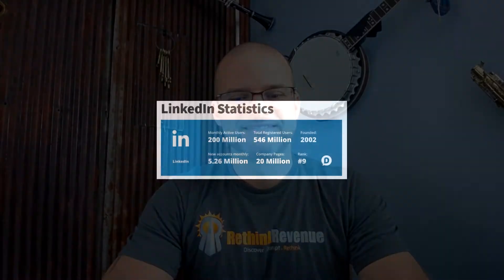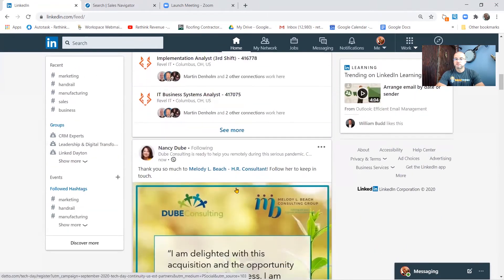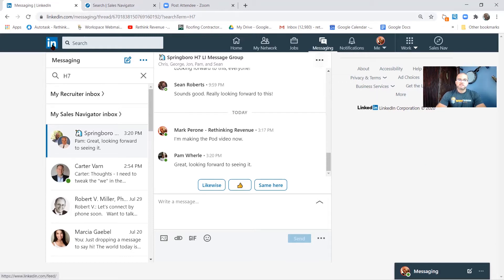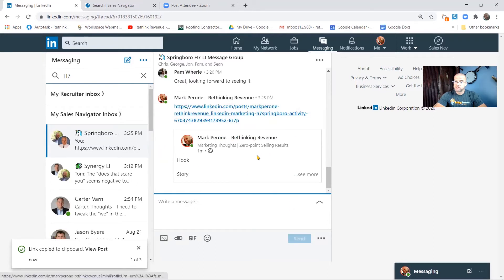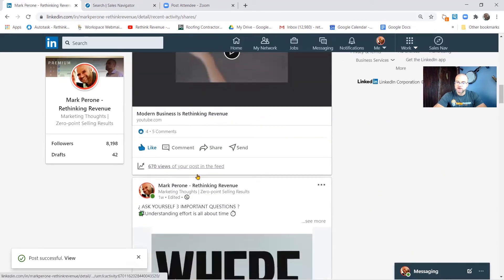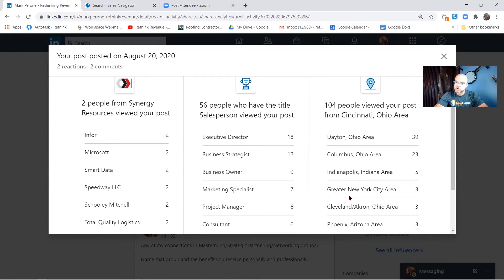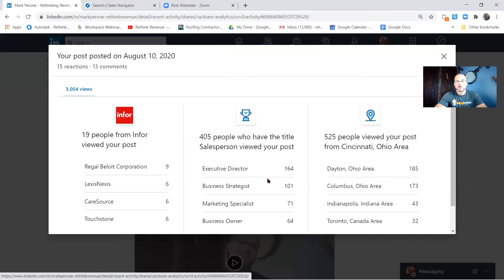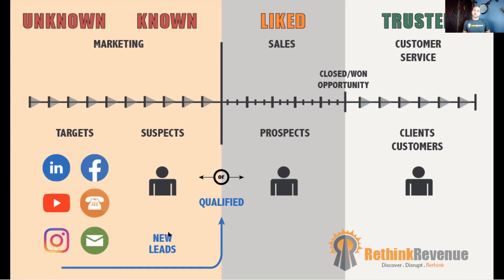LinkedIn Overview Pod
Understanding a group effort on LinkedIn helps impact your personal knowledge and professional success starts with new understanding.

LinkedIn offers a unique way to bring polish to your appearance and drive new connection your way. By collaborating in a simple LinkedIn Messaging group you elevate your game.

This video is a walk through of LinkedIn. It starts with the general presentation of the feed and ends with a concept, team approach to using the platform. If you're interested in trying new Marketing and Sales methods, expanding your reach and driving people to an inbound lead strategy. watch this "How To Use LinkedIn" video.